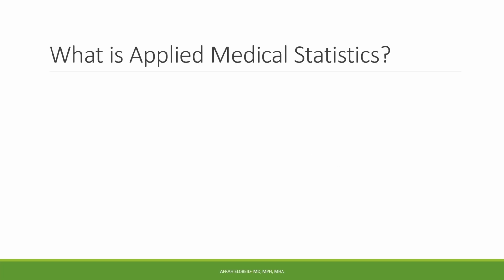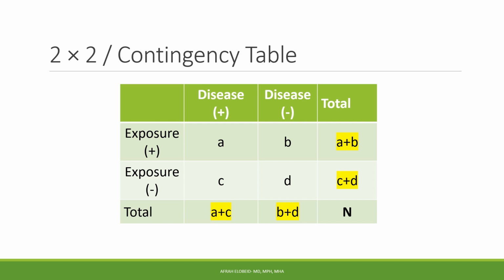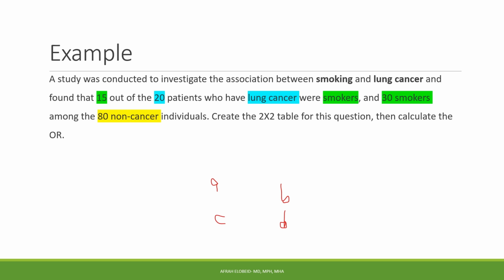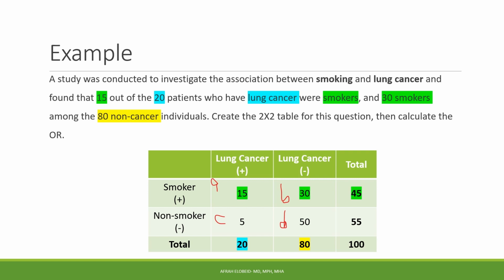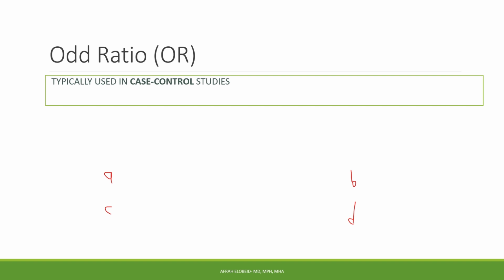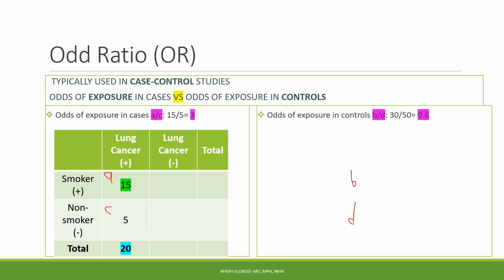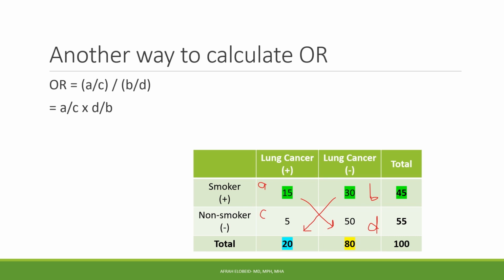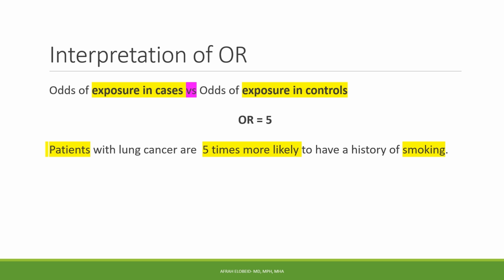Applied Medical Statistics- 2X2 Table & Odd Ratio (OR)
Introduction to Applied Medical Statistics for Clinicians. In the Video, you find explanation for the 2X2 table and calculation of the Odd Ratio (OR).